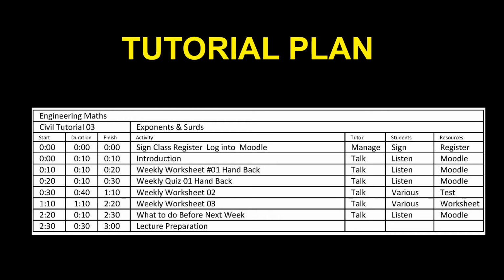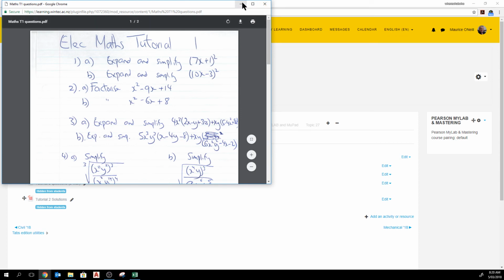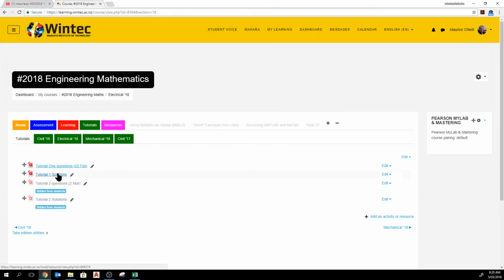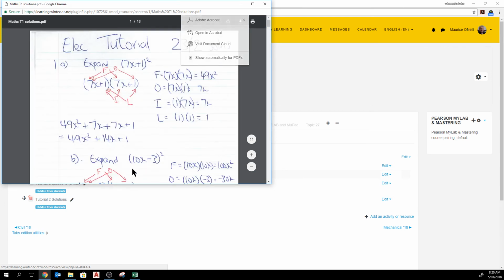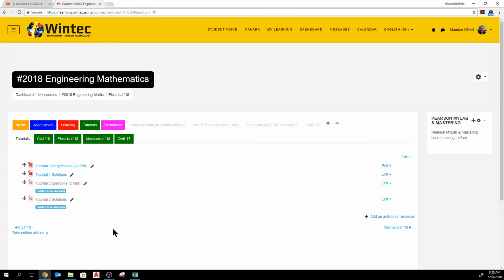maurieos 2018 ENGINEERING MATHS TUTORIAL 03